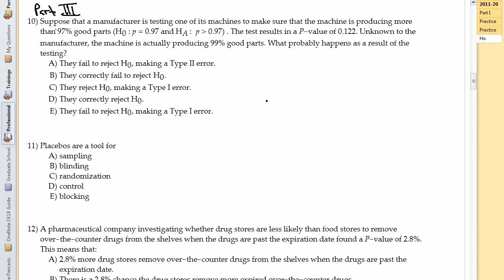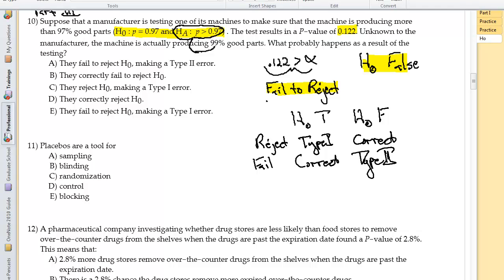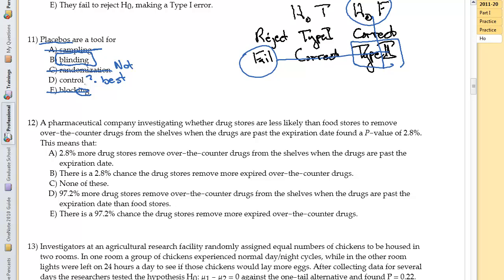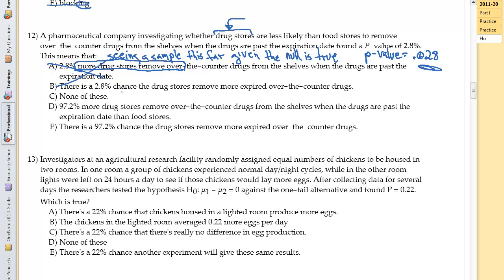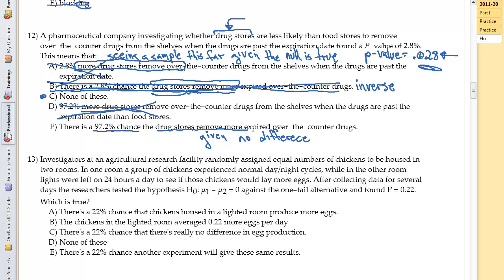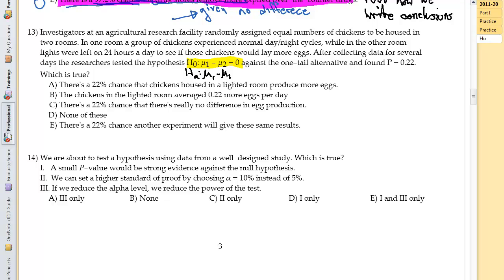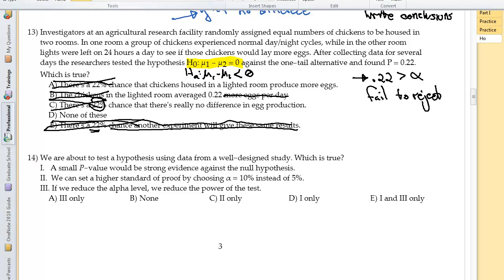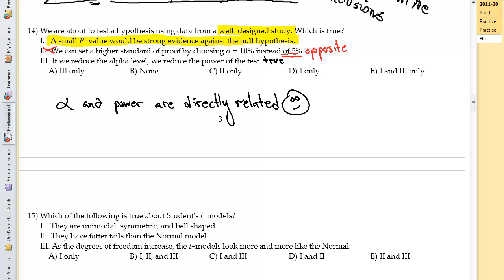Practicing Unit 3 Stats part 3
I go over problems 10-14 from my Practice Unit 3 Statistics Exam to help you understand the MC options.